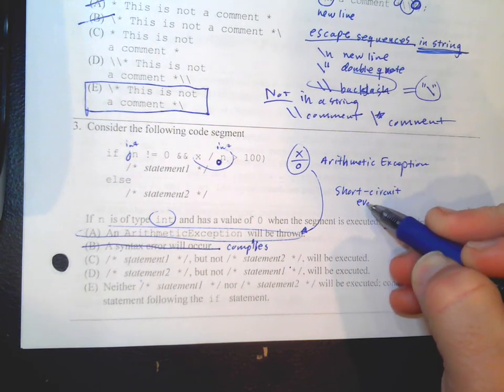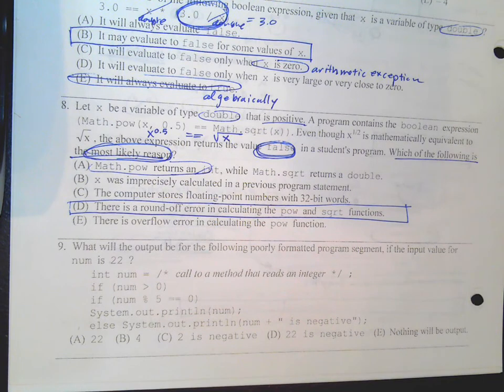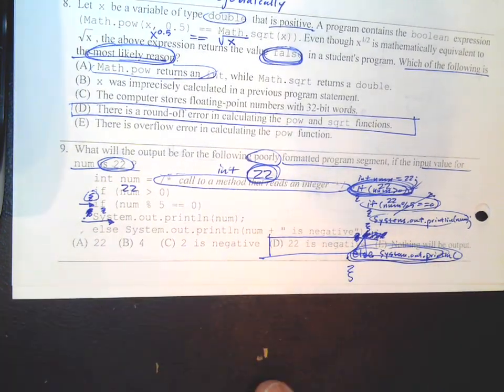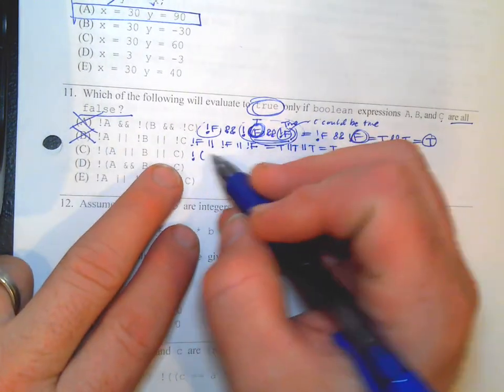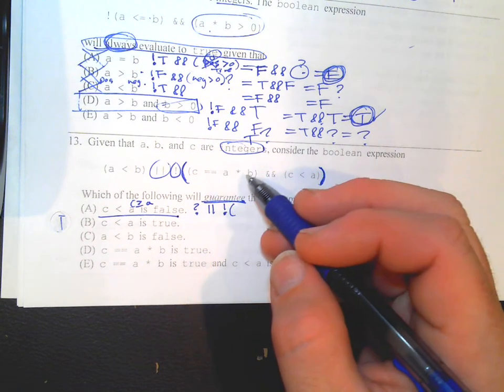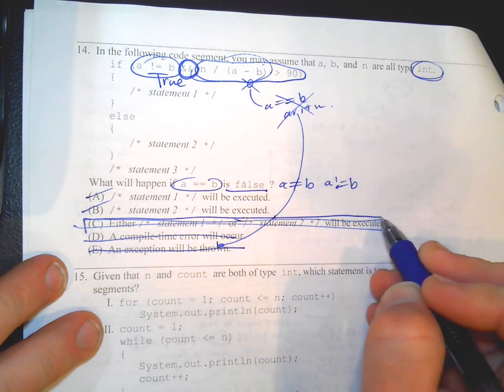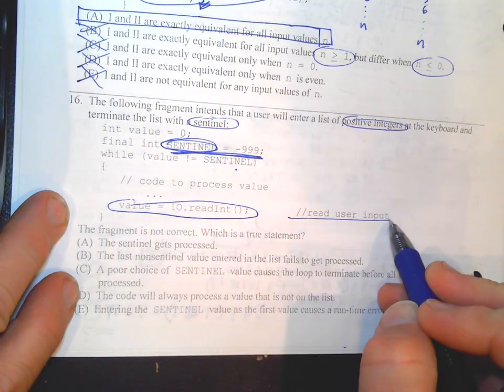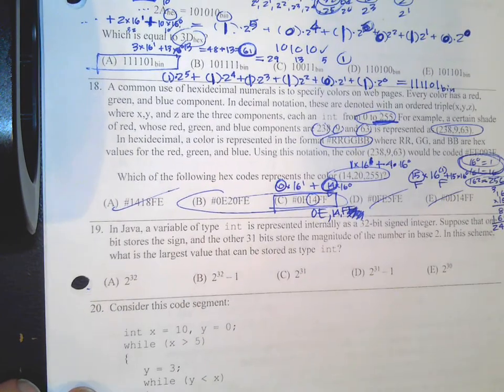AP Computer Science A - Multiple-Choice - Unit 1 Introductory Java Language Features part 1 #1-18